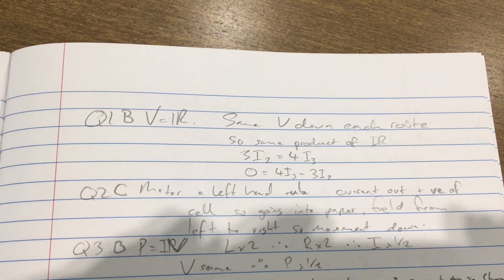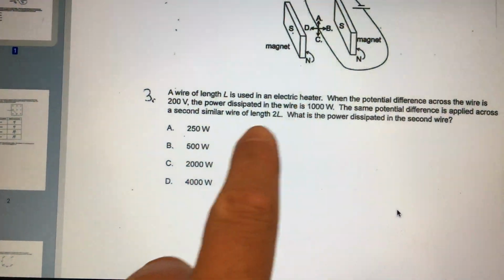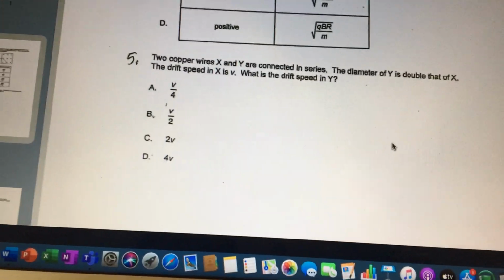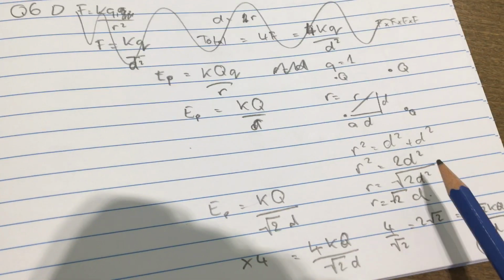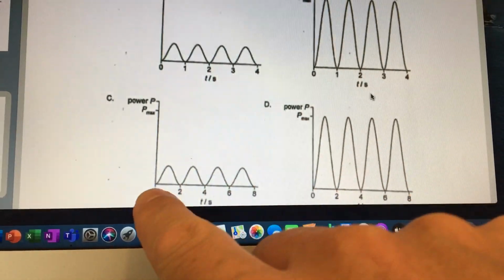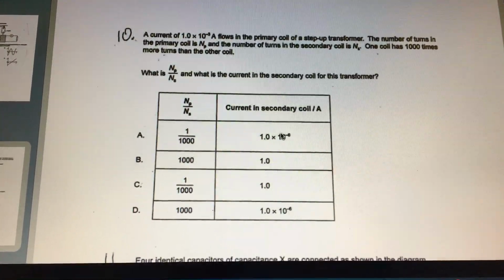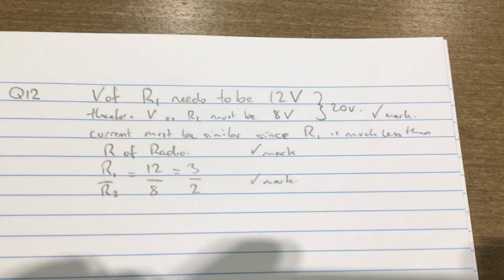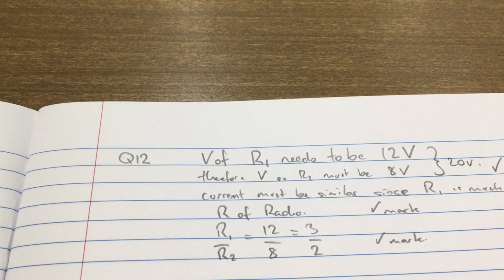HL electricity test Part 1 solutions from Mr. Will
Solutions of the questions explained on this video by Mr. Will.